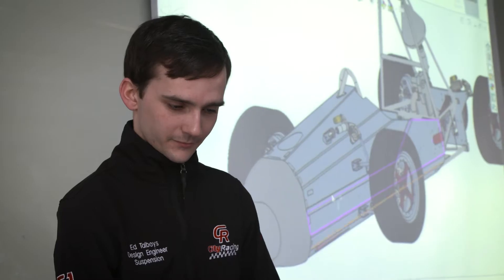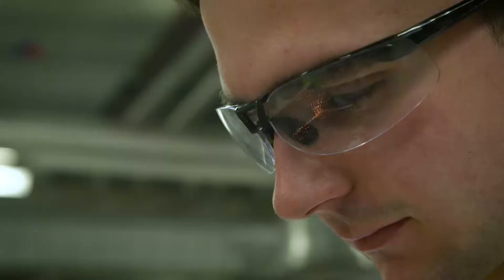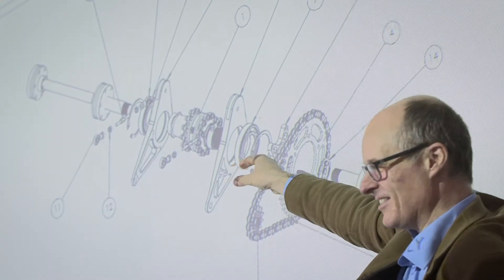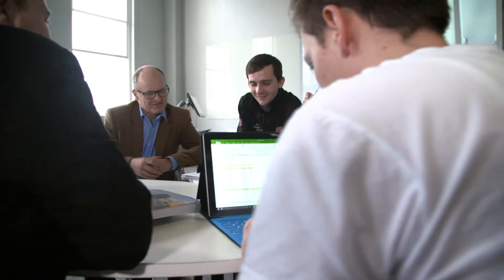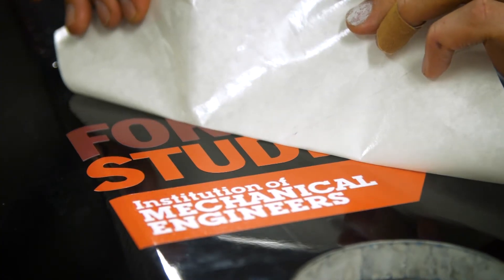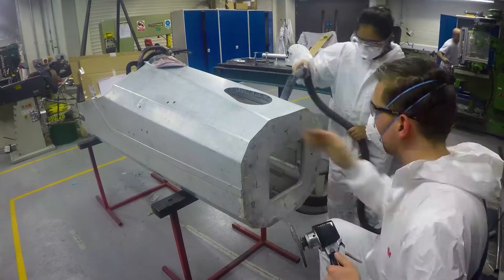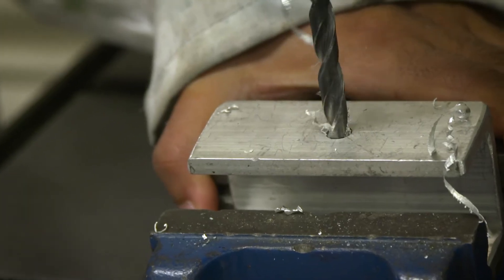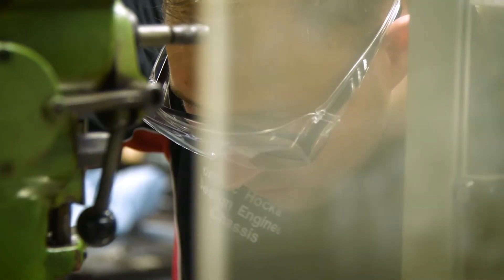City Racing Team (Class 1 Formula Student) at City, University of London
The City Racing team is led by engineering students on the undergraduate Mechanical Engineering course and supported by the academic staff and facilities in the School of Mathematics, Computer Science & Engineering. Our team takes part in the Class 1 Formula Student - the world's largest student motorsport event. Organised by the Institution of Mechanical Engineers (IMechE) as a student-run project, it gives students the opportunity to develop their skills and put them into practice.